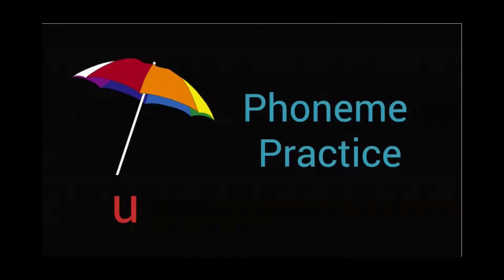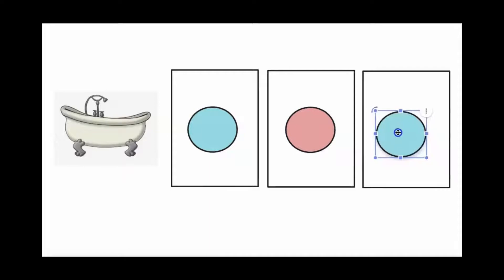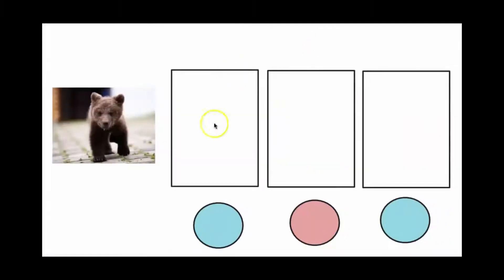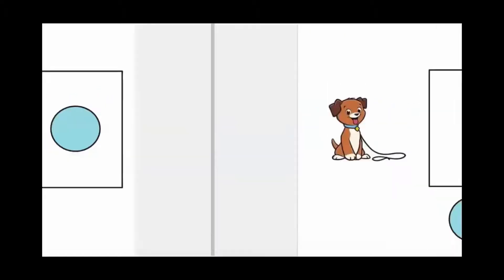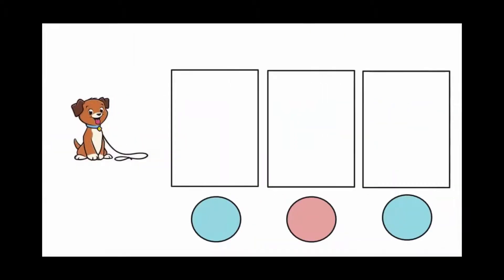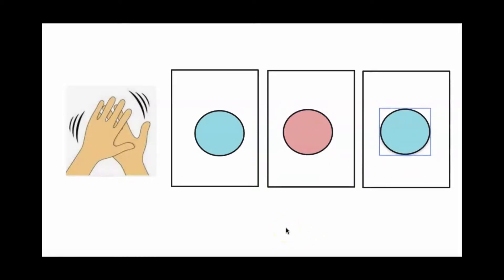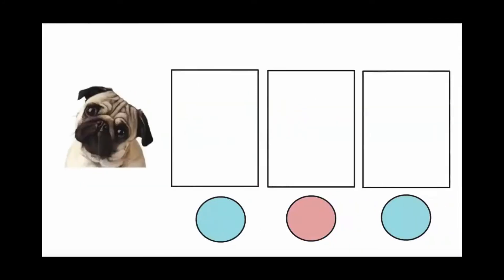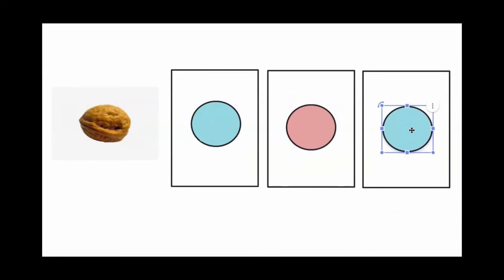Practice Oral Blending Short u Words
Michelle McCarthy walks parents and teachers through a blending routine for the short u.

Please refer to these Google Slides for a complete set of teaching and practicing tools for short u.